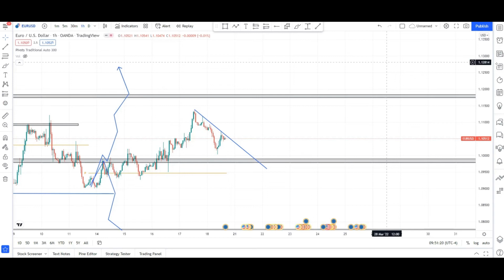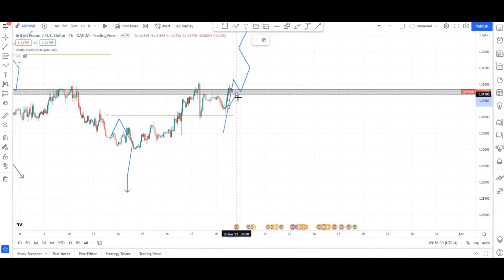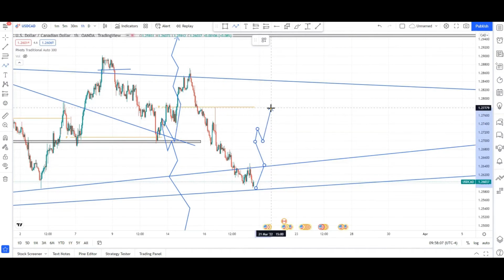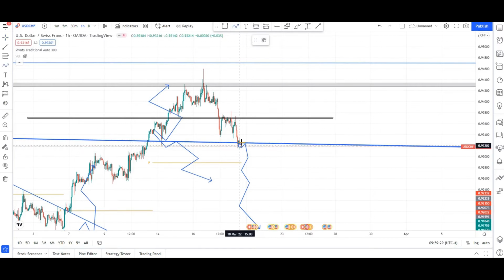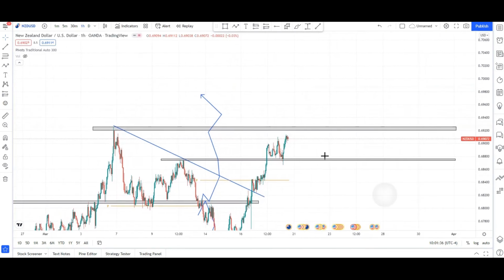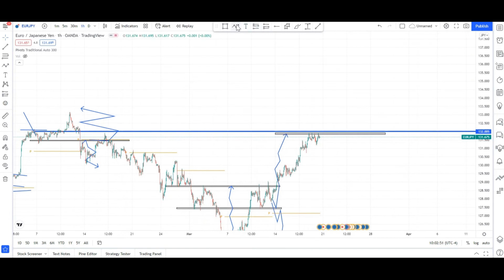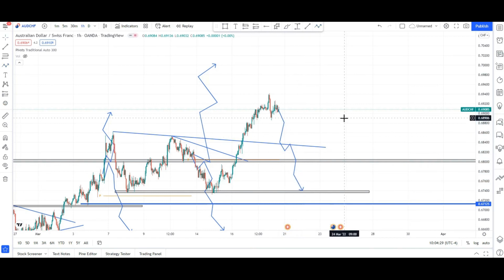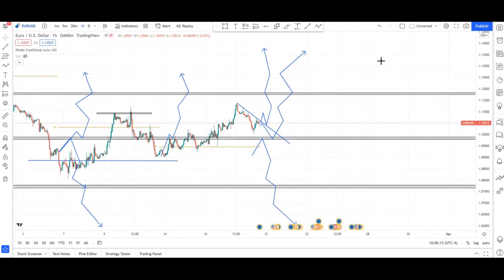EUR/USD,GBP/USD,EUR/GBP,USD/CAD,USD/CHF,AUD/USD,NZD/USD,EUR/JPY,AUD/CHF, ANALYSI 21-25 MARCH 2022.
analysis of forex to trader in next weak
USD/CAD EUR/JPY
EUR/USD EUR/CHF
USD/CHF EUR/GBP
GBP/USD AUD/CAD
NZD/USD GBP/CHF
AUD/USD GBP/JPY
USD/JPY CHF/JPY
EUR/CAD AUD/JPY
EUR/AUD AUD/NZD

american ,
nasdaq,
nasdaq news,
nasdaq trading strategy,
nasdaq analysis,
nasdaq live trading,
nasdaq today,
dow,
us,
forex,
forex trading,
forex strategy,
top stocks,
best stock investments,
hot stock tips,
stocks,
stock picks,
stock recommendations,
stock tips,
stock advice,
stocks share,
buy shares,
best stocks,
investment stock,
stock investment market,
100 accurate intraday tips,
intraday tips,
intraday news,
intraday stocks,
intraday stocks for tomorrow,
intraday trading,
intraday calls,
share bazar,
stock news,
dow jones,
stock market,
stock prices,
stock ticker,
stock quotes,
nasdaq price,
nasdaq,
nasdaq 100 stock,
nasdaq shares,
nasdaq companies,
nasdaq composite,
nasdaq stock price,
nasdaq stock,
nasdaq index,
nasdaq 100,
stock picks,
stock recommendations,
stock quotes,
stock tips,
stock price,
stock advice,
stock ticker,
hot stock tips,
stocks share,
stock analysis,
top stock,
stock market websites,
stocks,
stock market ticker,
stock news,
share bazar,
stock market to invest today,
stock market stocks,
buy share,